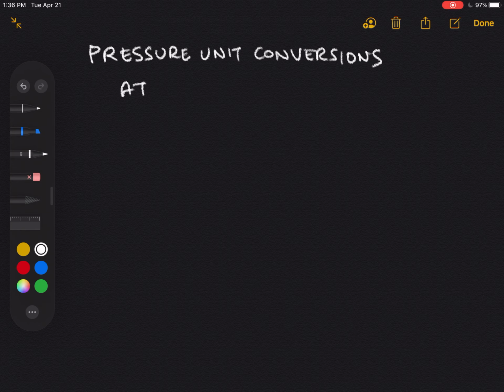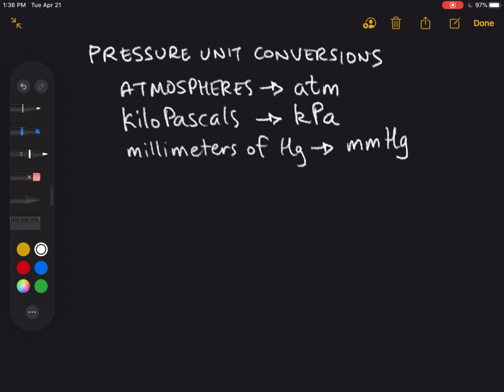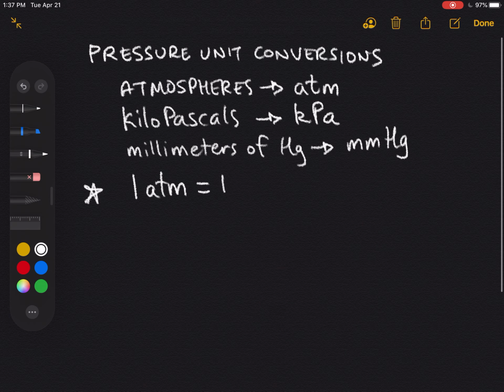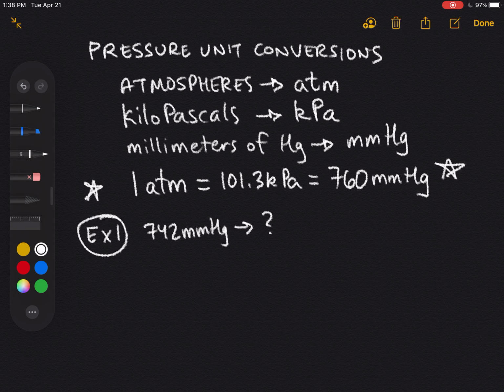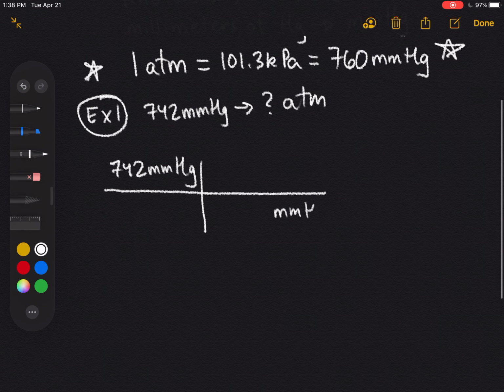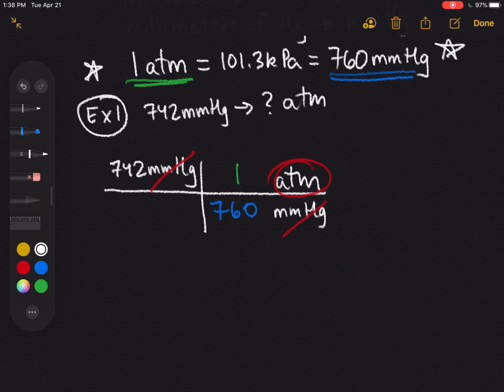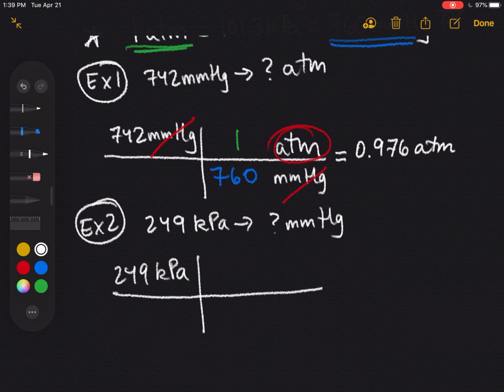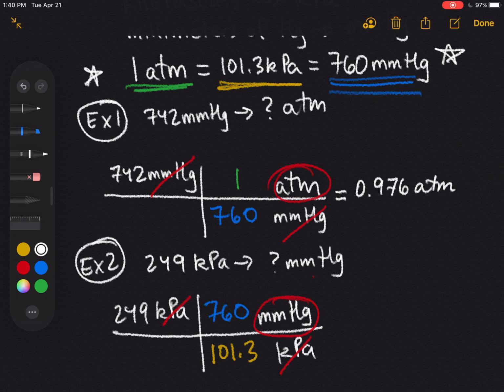Gas Pressure Unit Conversion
In this video I show how to convert between three different units for gas pressure (atmospheres, kiloPascals, millimeters of mercury)